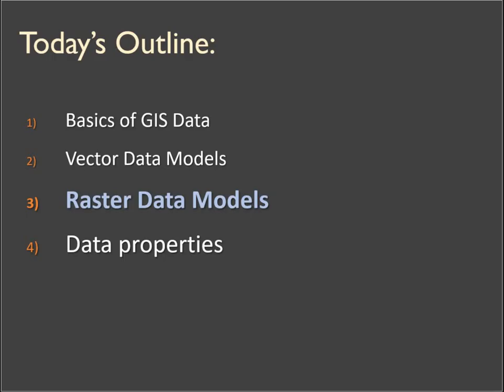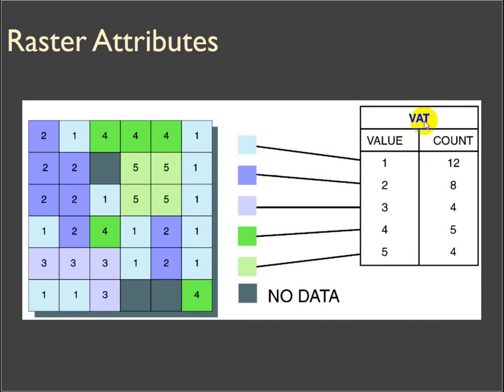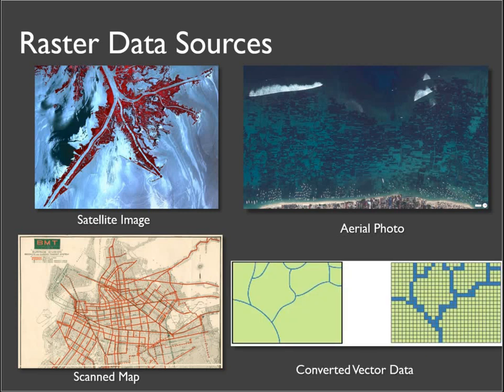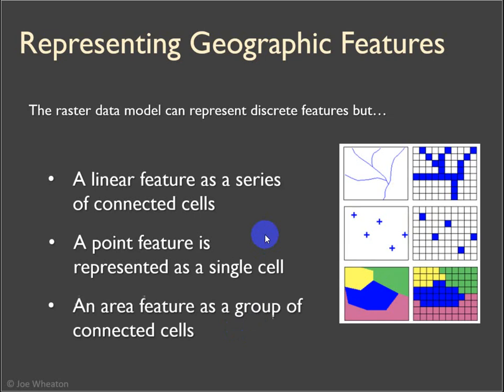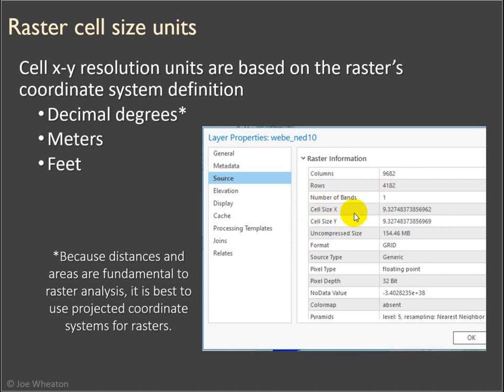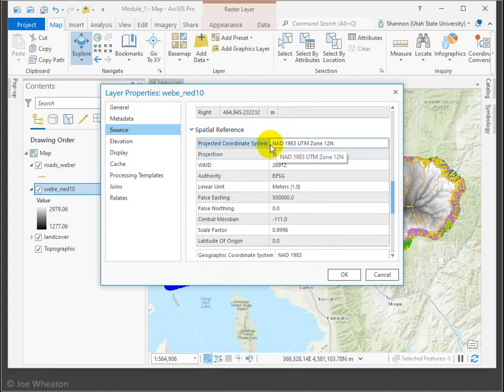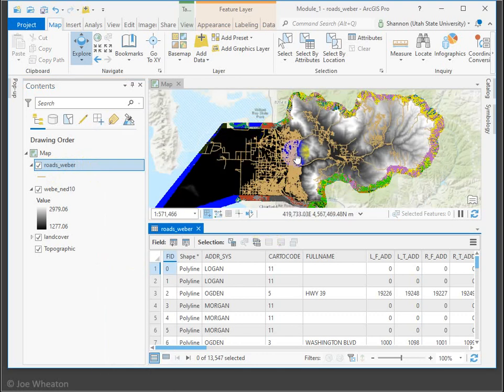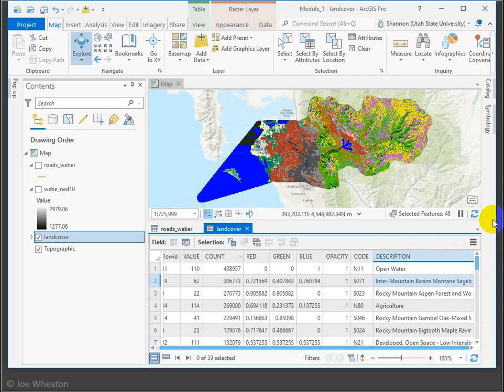Lecture 1 Part 2: Spatial Data - Rasters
GIS Fundamentals at USU.
Representing reality with grids, important data properties.
ArcGIS Pro-centric